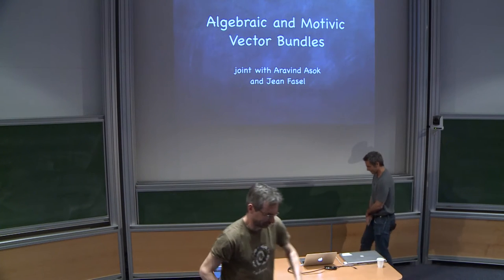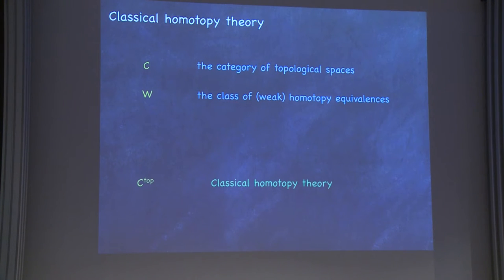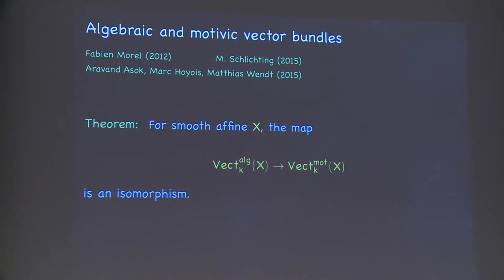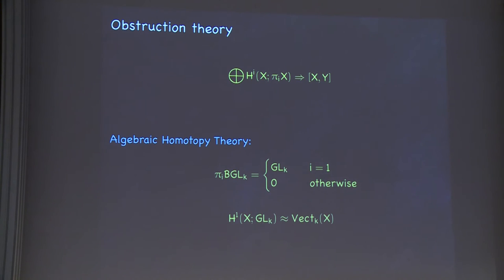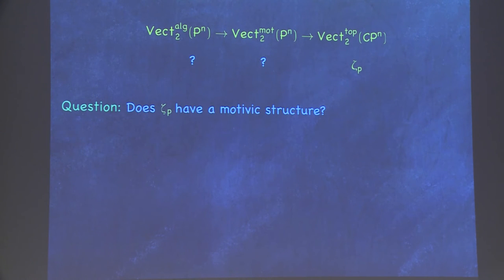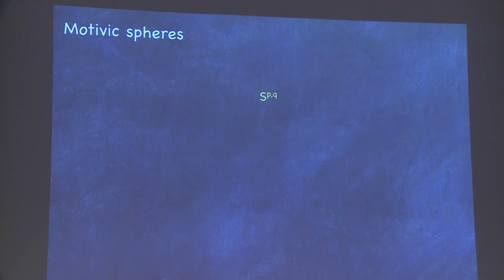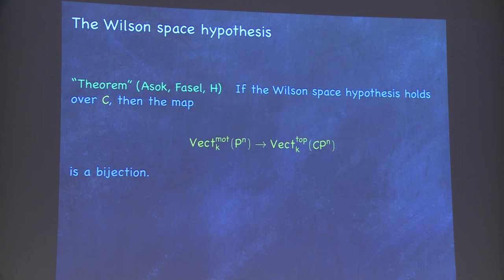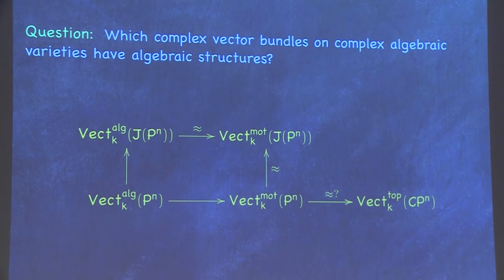Michael Hopkins - Algebraic and motivic vector bundles